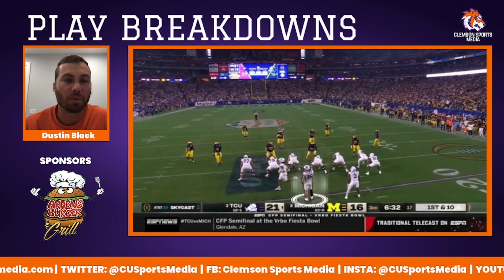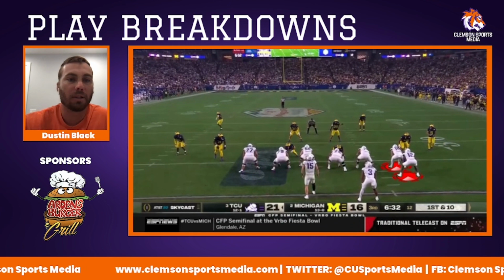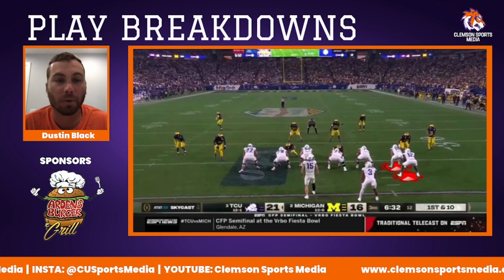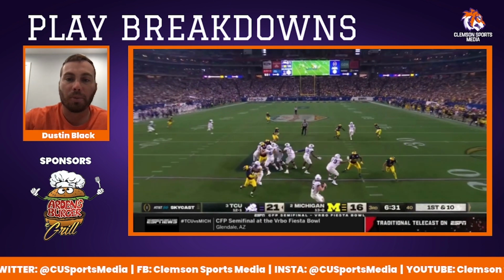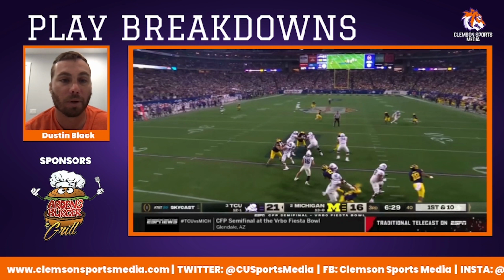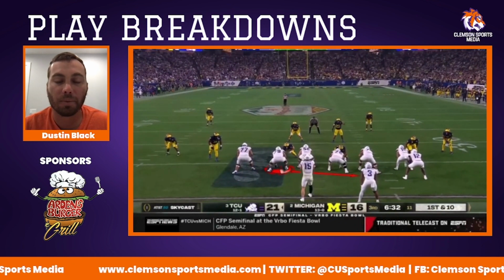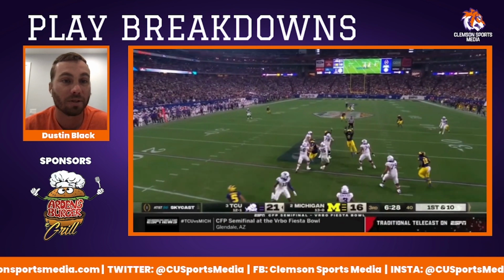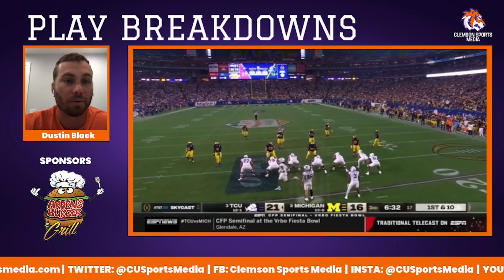Football Chalk Talk: Garrett Riley - Tempo Offense & Offensive Line Play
In this video, we are going to show you some offensive line tempo concepts that Garrett Riley used at TCU to break down defenses. If you want to be able to follow and understand the Clemson offense, then watch this video!

Join our host as he dives into the inner workings of the Tigers' offense. He'll show you Riley uses the TCU's offensive line would quickly set up after each play, allowing for a rapid transition between plays.  This fast-paced approach caught opposing defenses off guard, often resulting in mismatches and opportunities for big gains. Don't miss out on this exclusive look at the Clemson offense - it's going to be a game-changer!

Don't miss a single moment of exhilarating football action!